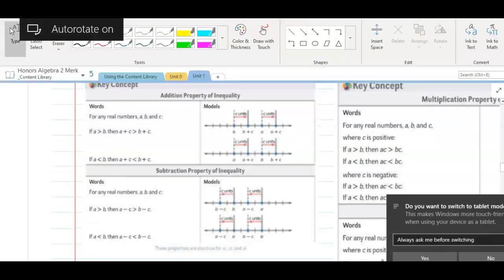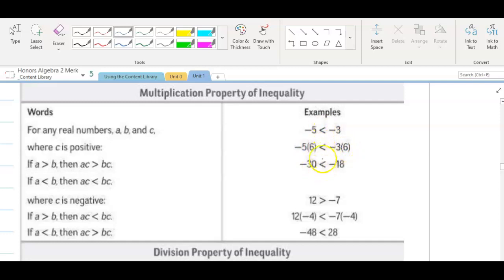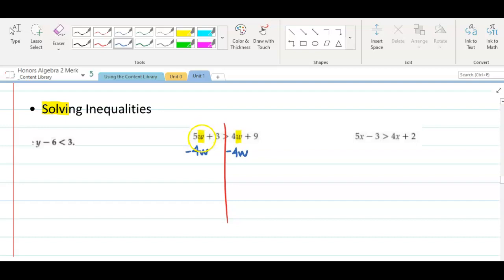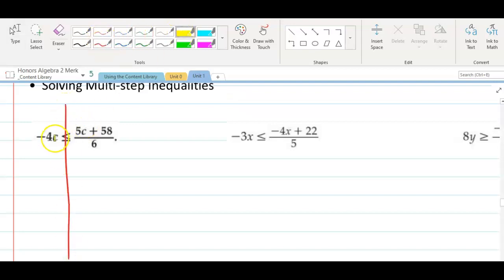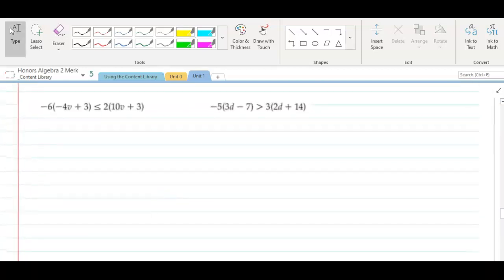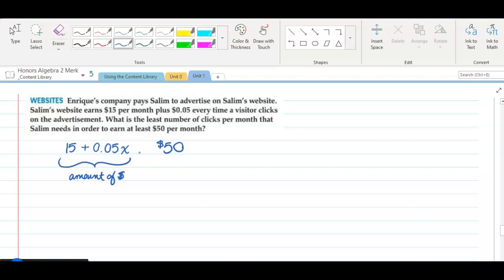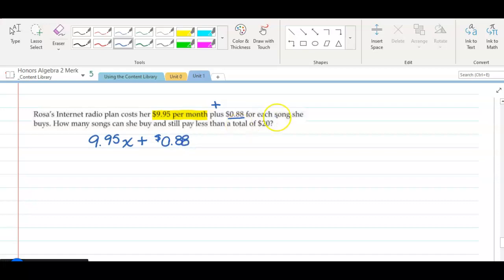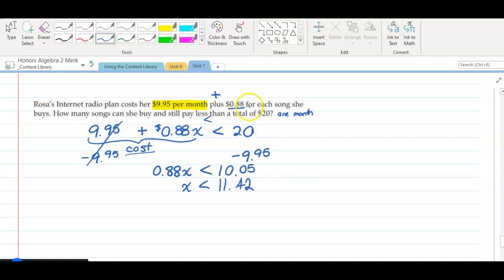Algebra 2 Step 2B